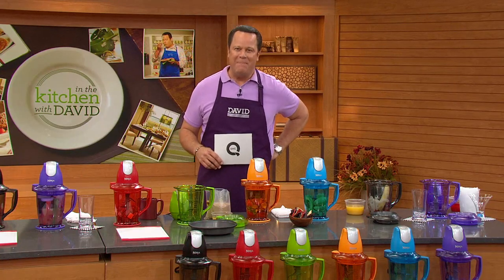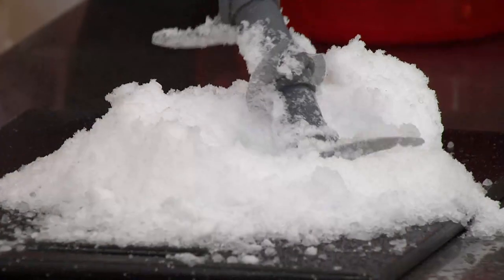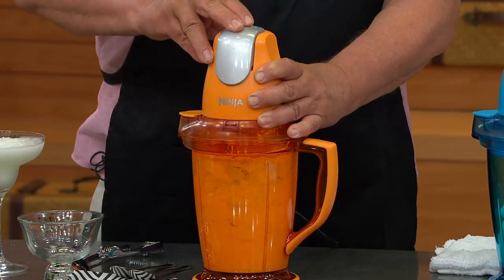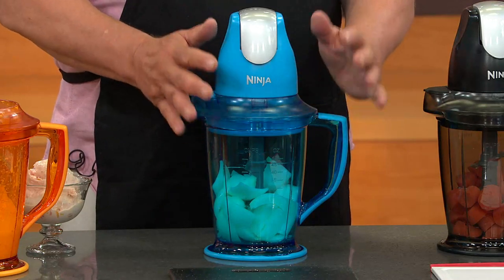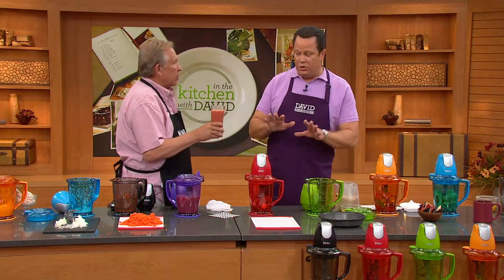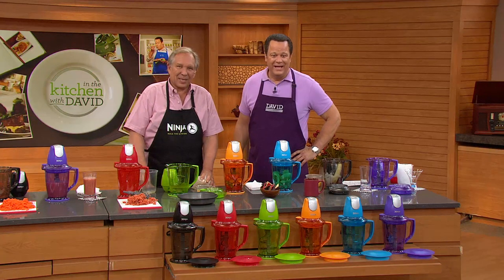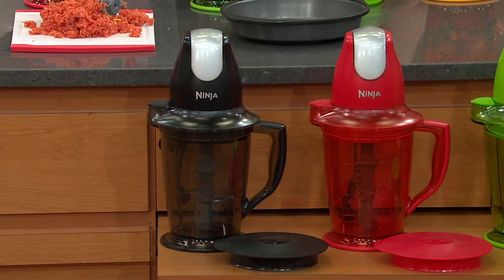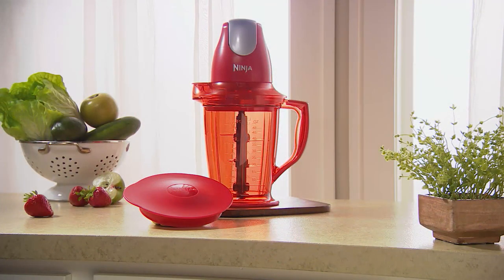Ninja Storm Designer Series 400 Watt 48 oz. Food & Drink Maker with David Venable